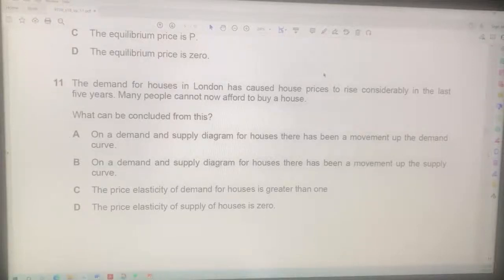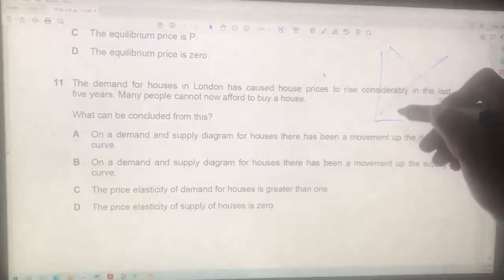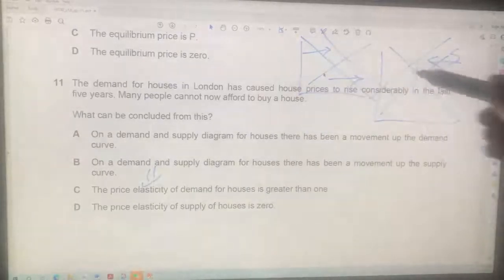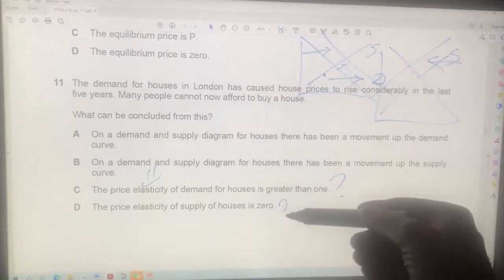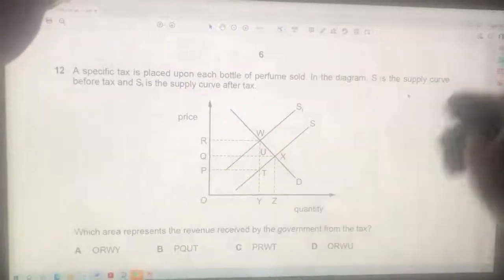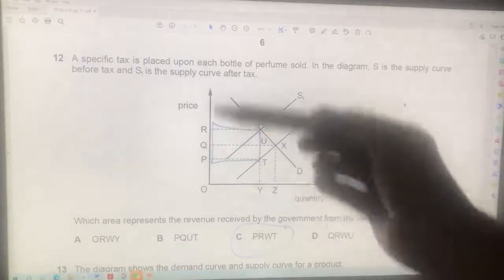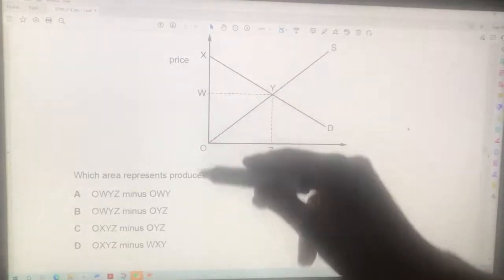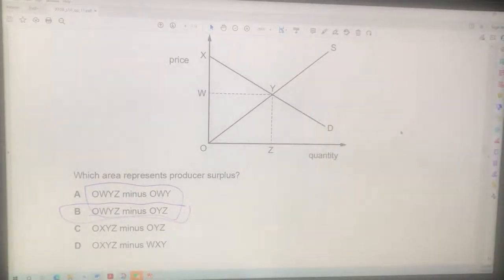AS Econ MCQ 9708 S18 QP11 Q11-13 answered solved explained multiple choice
9708 S18 QP11 Cambridge AS Level Economics Summer 2018 QP11

Cheers,
Bill
TRexEcon.com